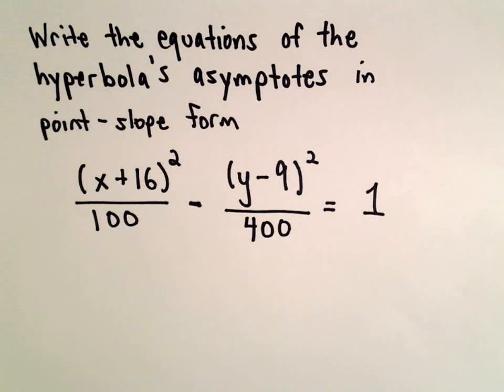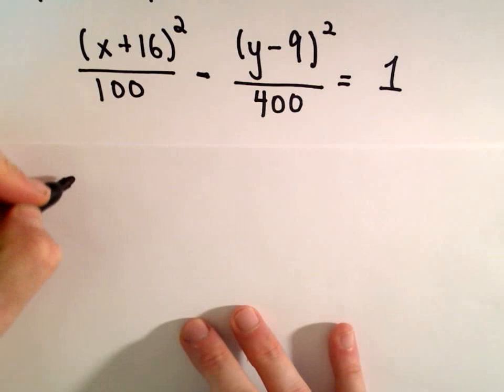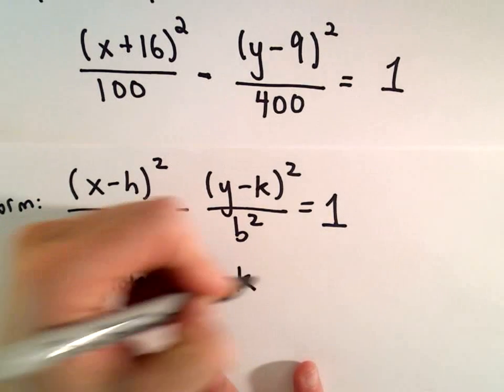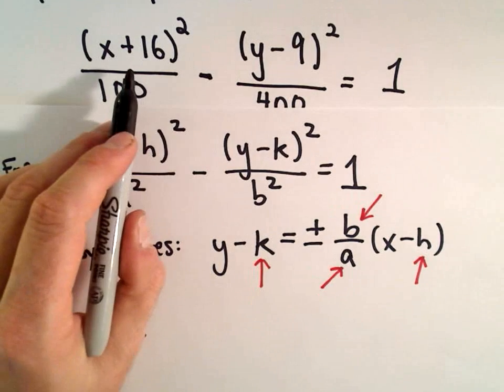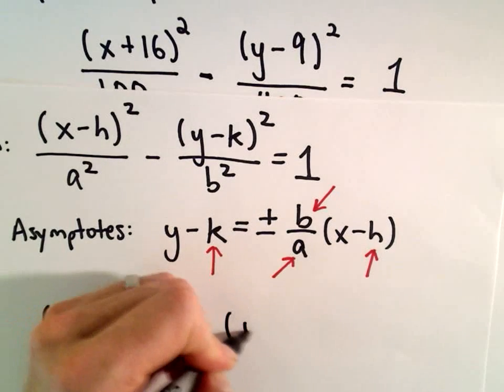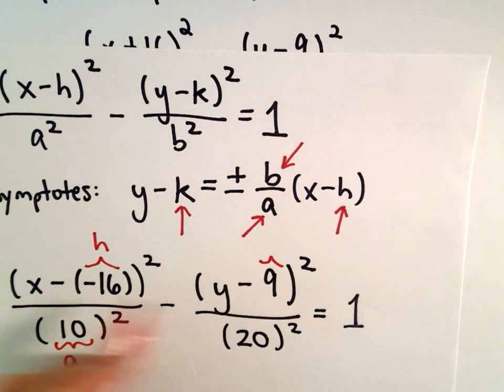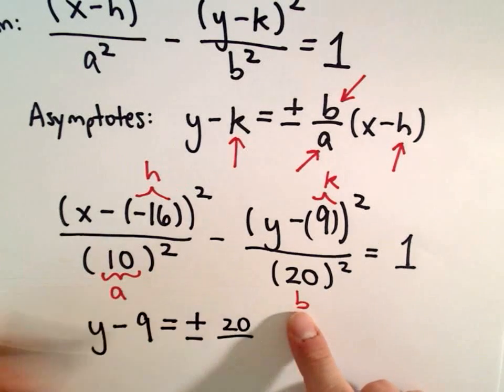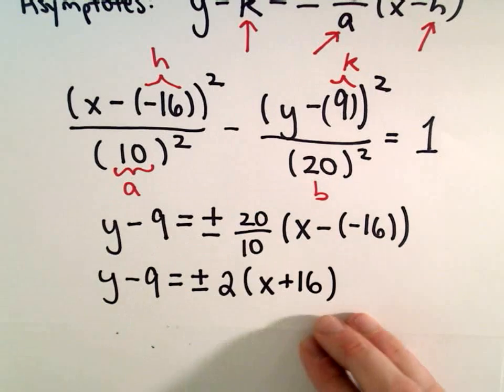Conic Sections, Hyperbola , Shifted : Find Asymptotes